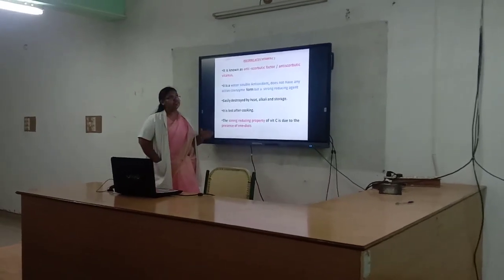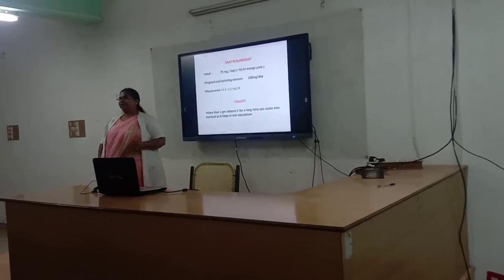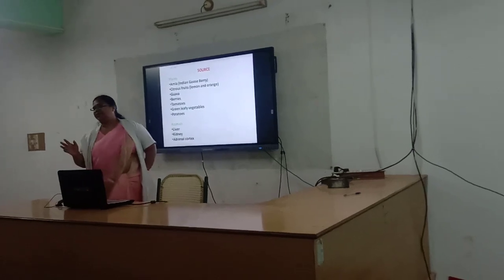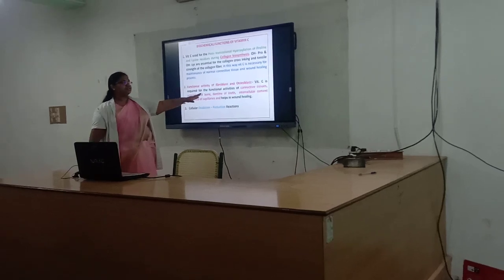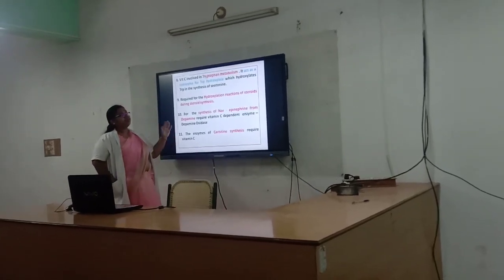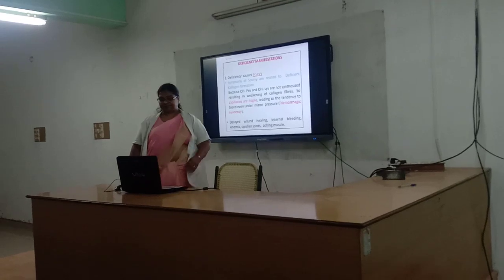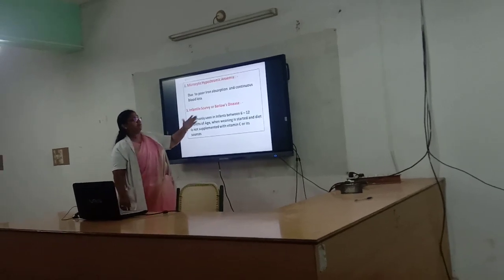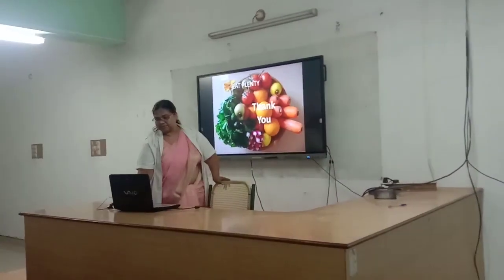DR KAVITHA RAJHEAD OF DEPARTMENT, DEPARTMENT OF BIOCHEMISTRY